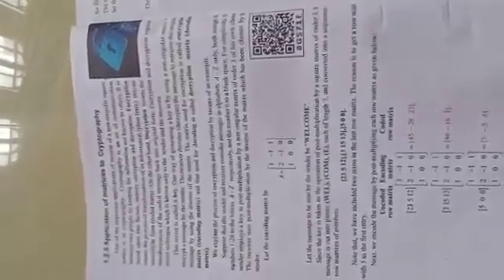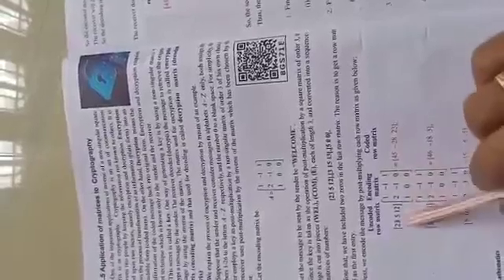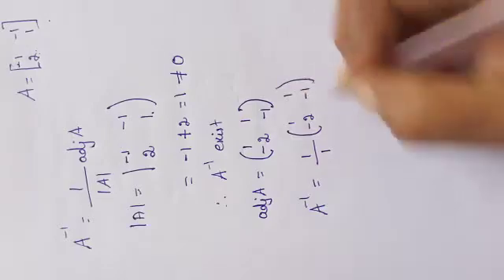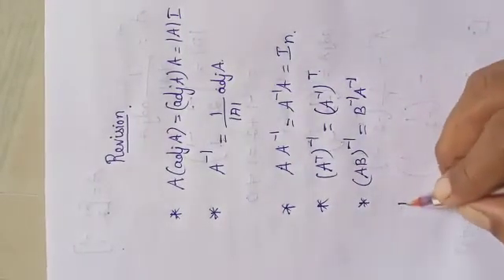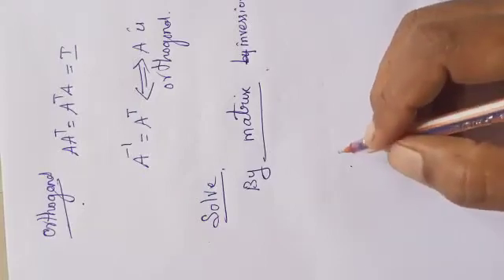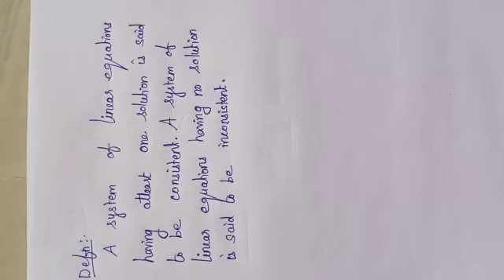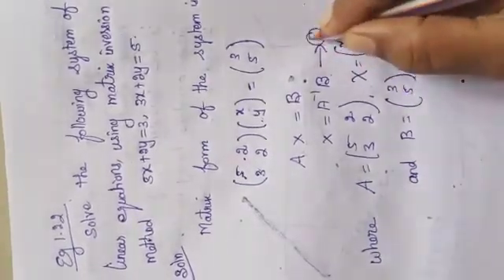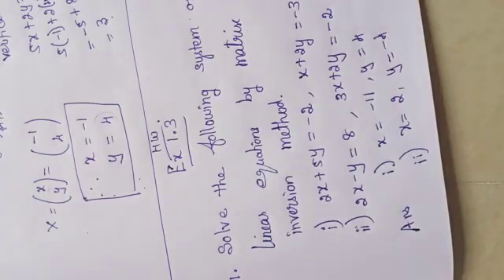Grade XII - Maths || Exercise - 1.1. Revision || Online Class, Bethlahem Matriculation School